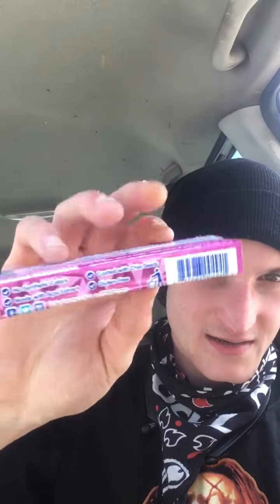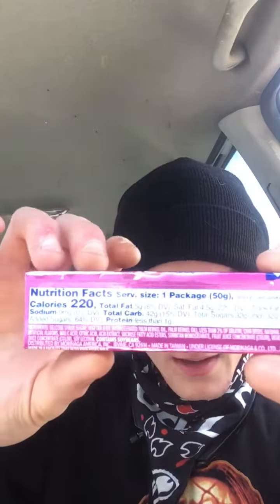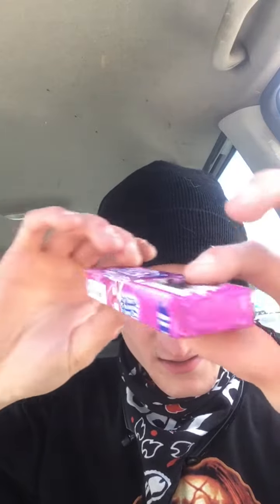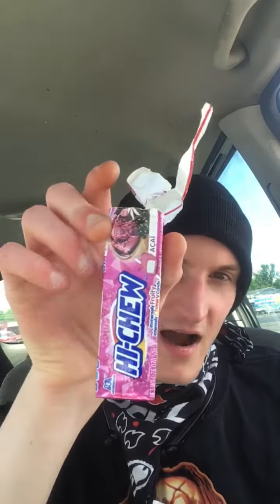Hi-Chew Açaí flavored gummies-a review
Trying some exotic gummy candy. I describe its flavor and rate it out of 5 stars.